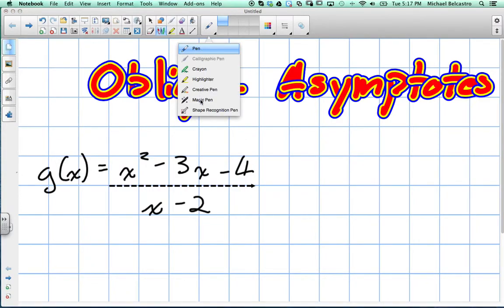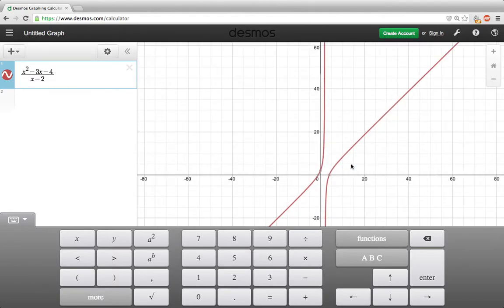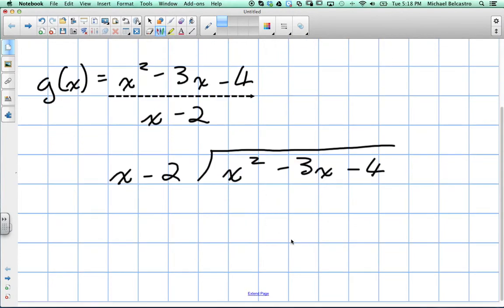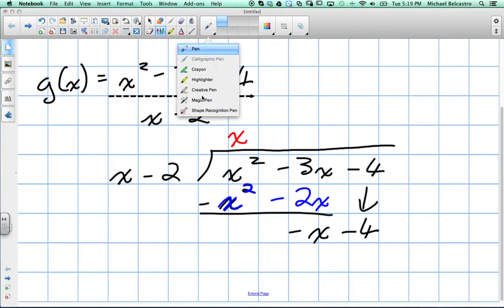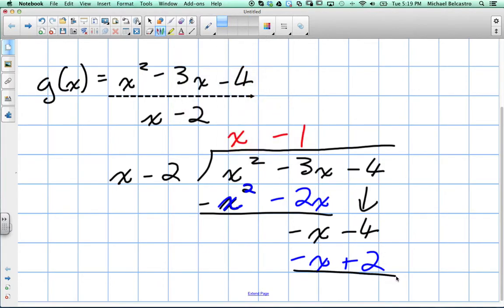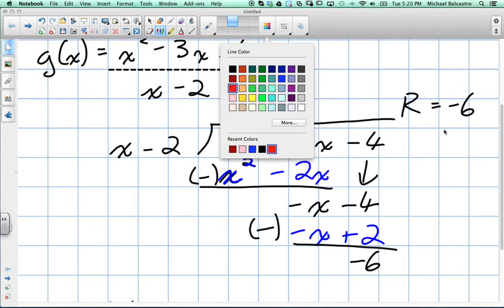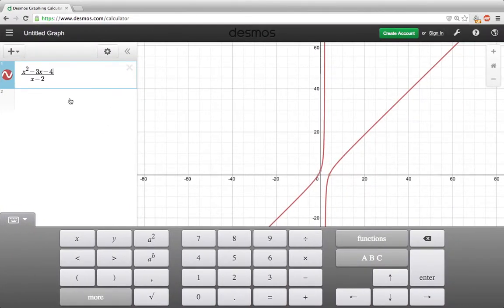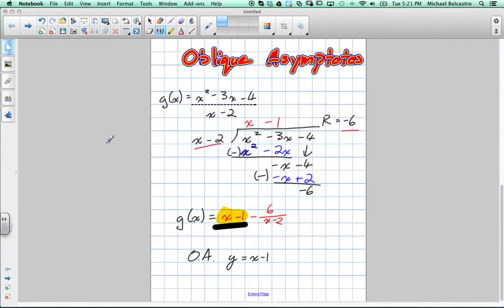Oblique Asymptotes Grade 12 Advanced Functions Lesson 3 3 21 1 14